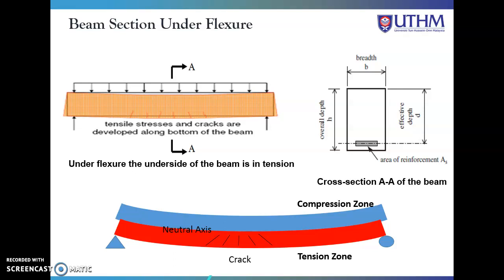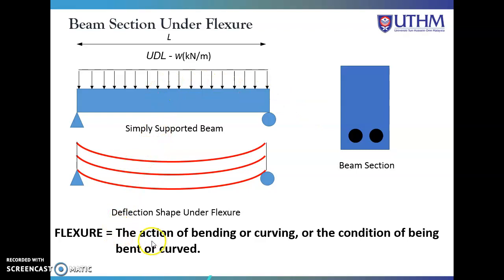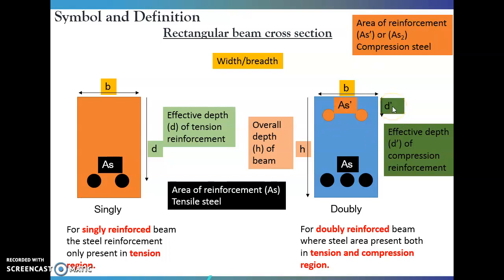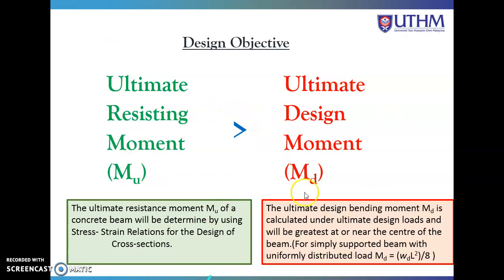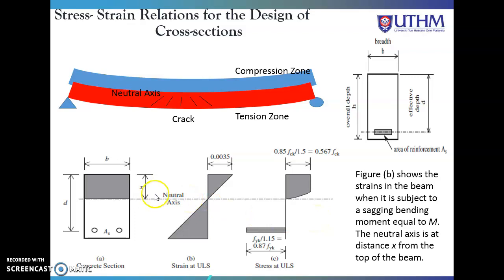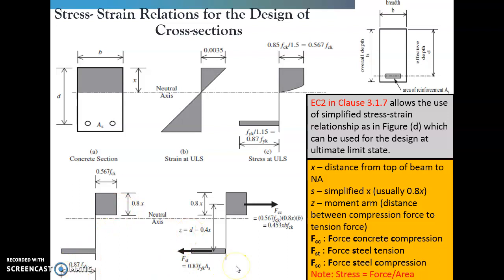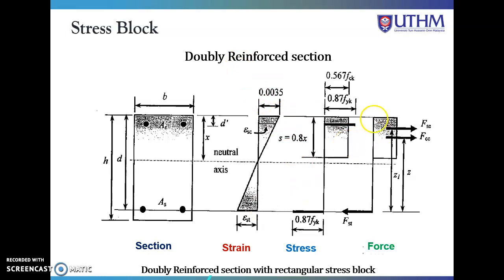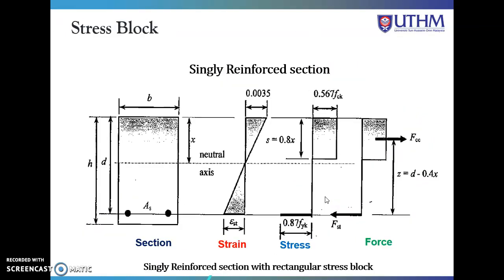Beam Under Flexure: Stress Block (Summary) Structural Design DAC21603 Semester2 2019/2020